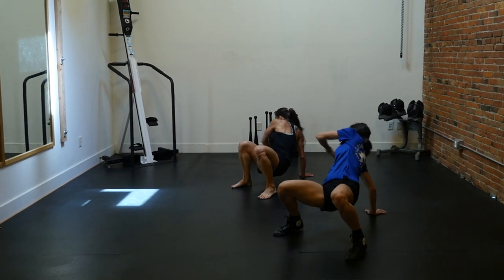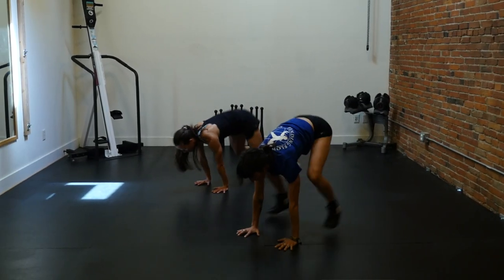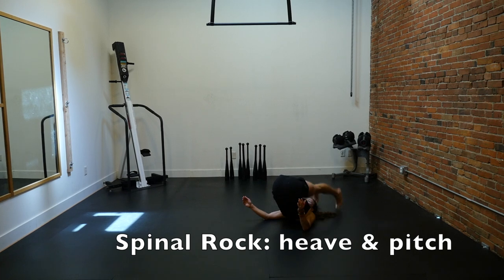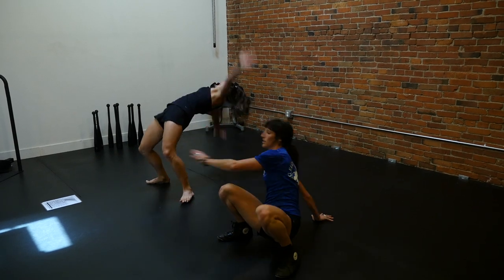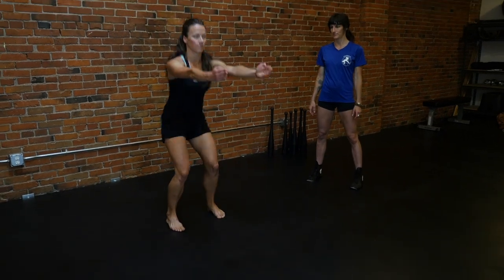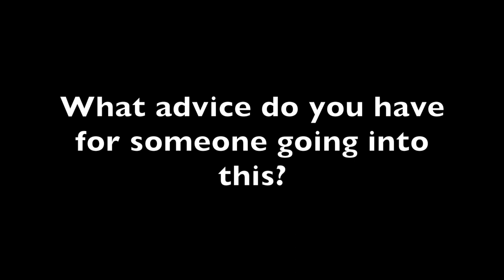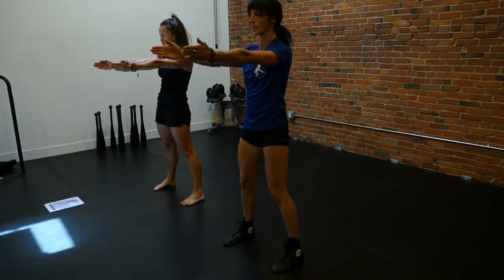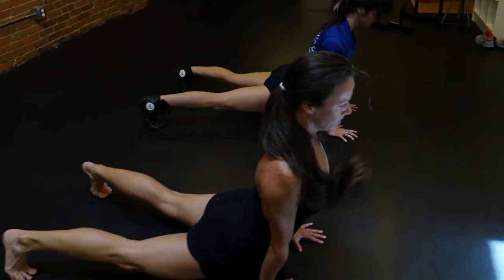What is FlowFit?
The original FlowFit was developed by Scott Sonnon, and has 4 levels of difficulty, making it accessible to all levels of fitness.
Summer Huntington, Founder of Clubbell Yoga and athlete/coach Alaina Sawaya demonstrate FlowFit and talk about how it is used in an athletic training environment. Summer will be teaching FlowFit Seminars starting in October, around the globe. for all seminars & workshops.